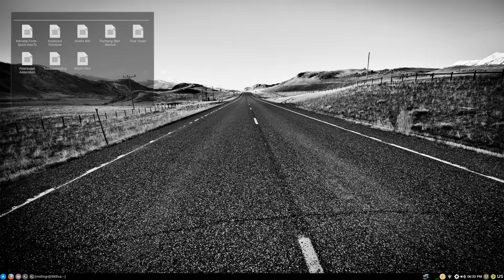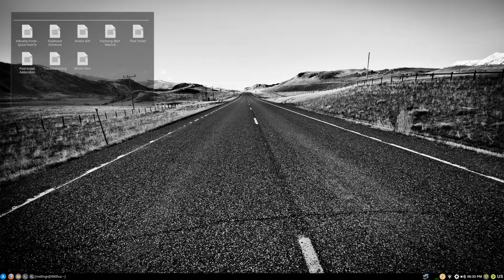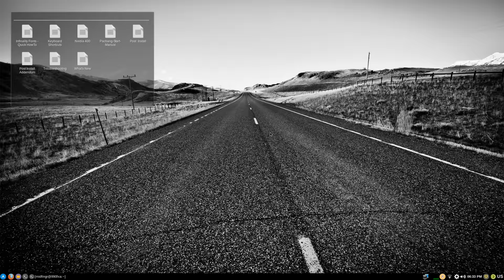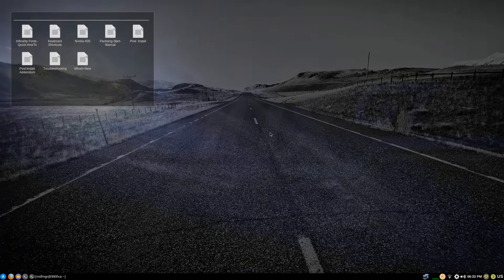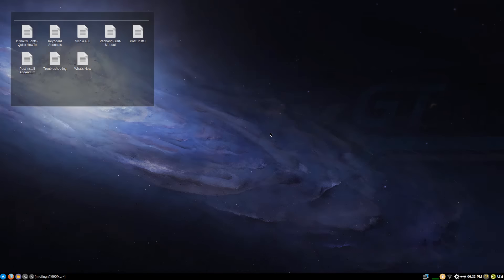LinuxGT Release Announcement